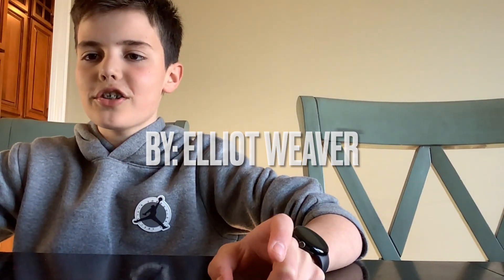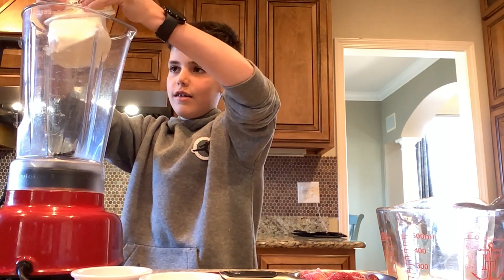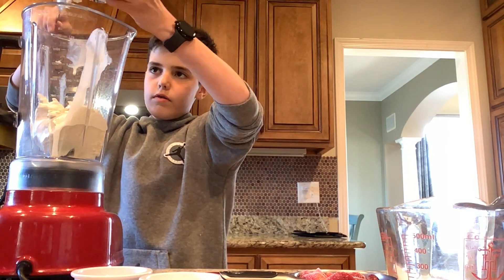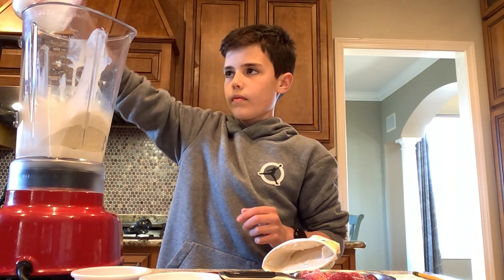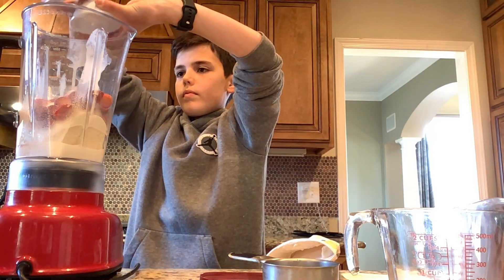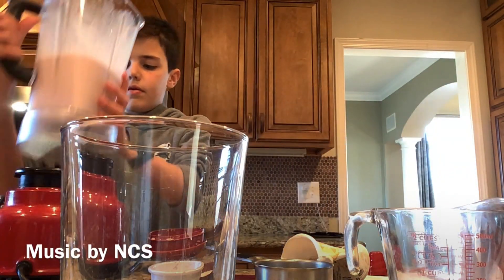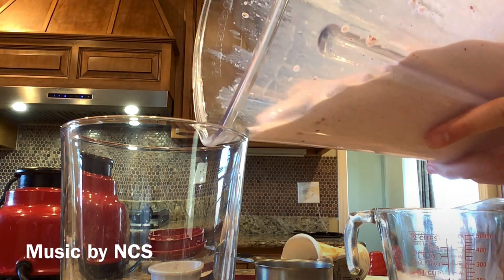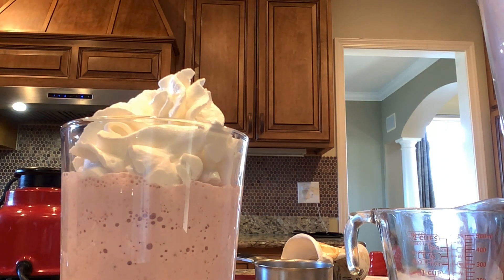How to Make a Strawberry Milkshake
This is an instructional video about how to make a strawberry milkshake.